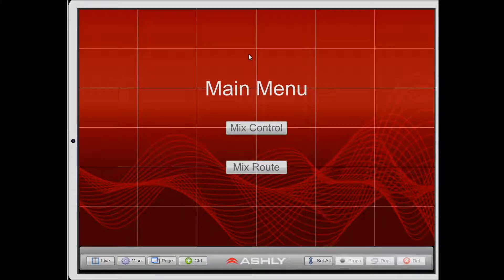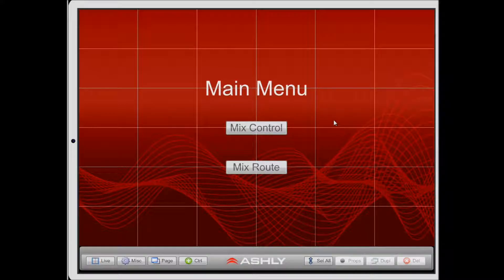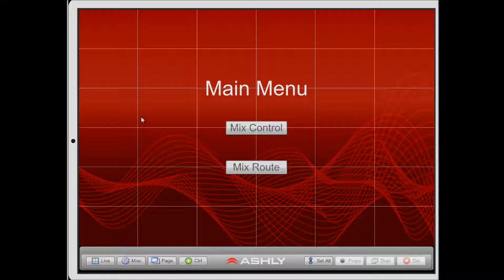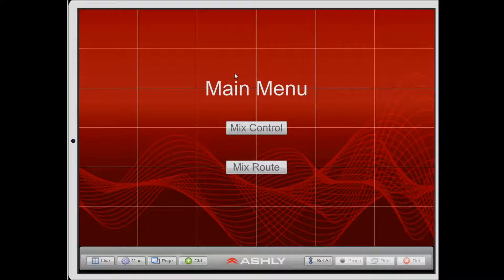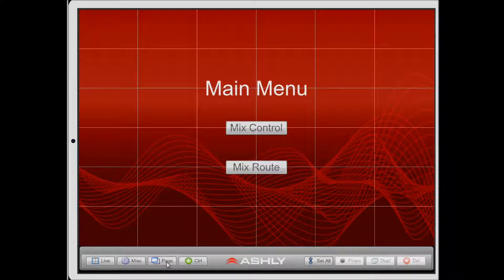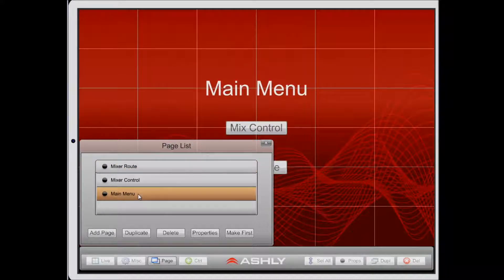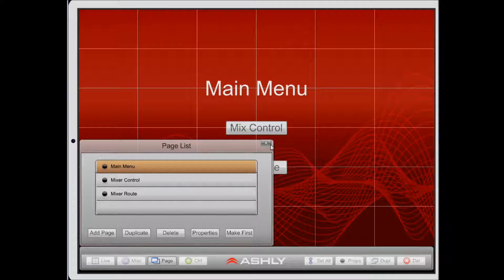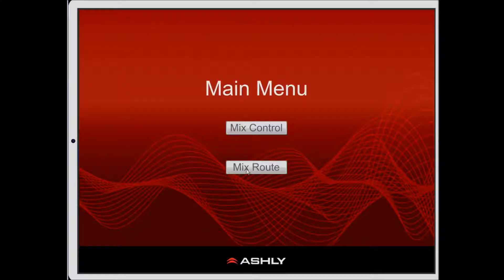Ashly Remote for iPad Instructional Video - Make Page First